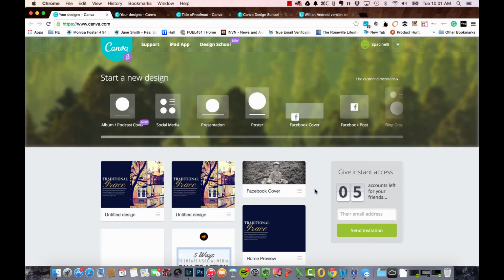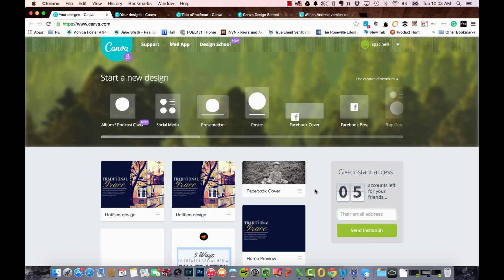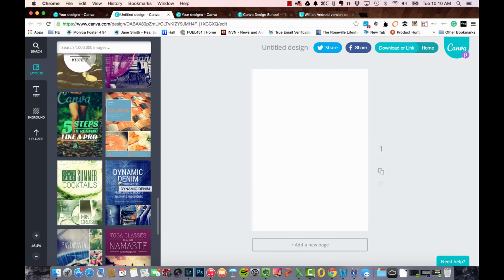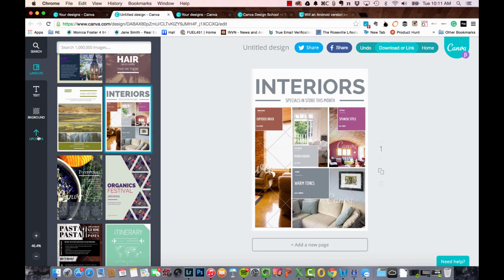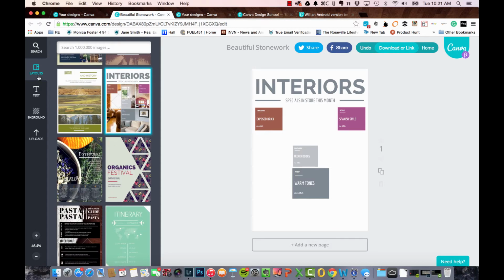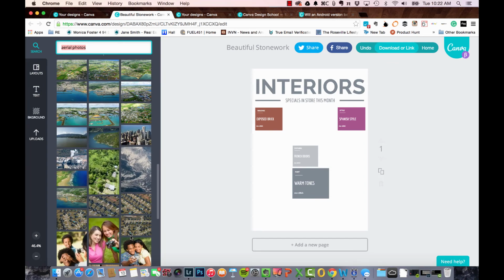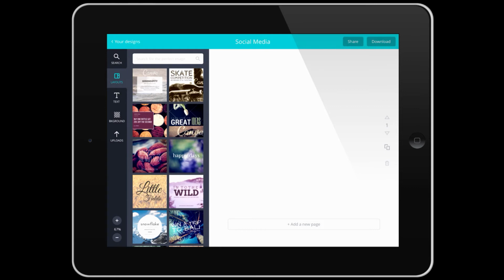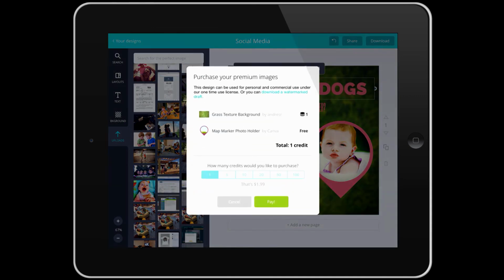Canva - A Beautifully Simple Design App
Canva is the easiest way for REALTORS® to create wonderful marketing pieces for their business.